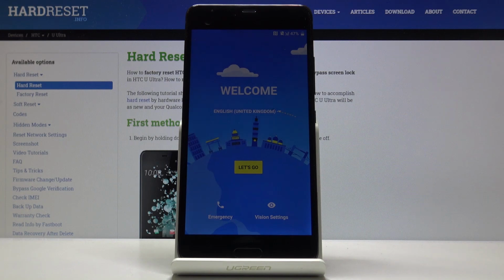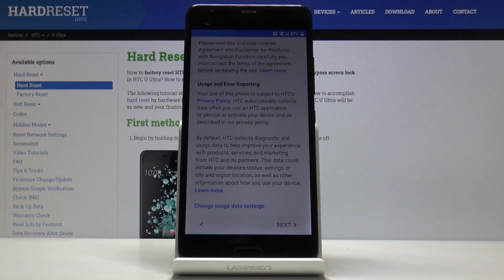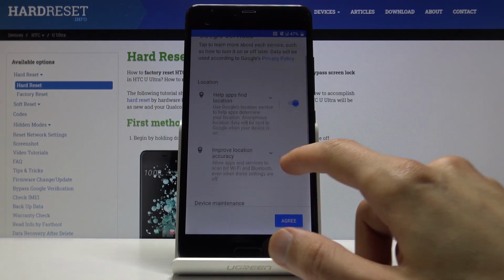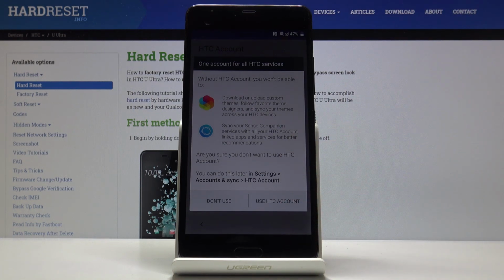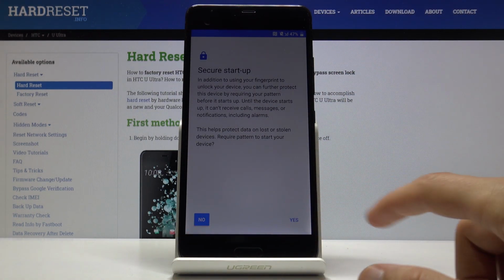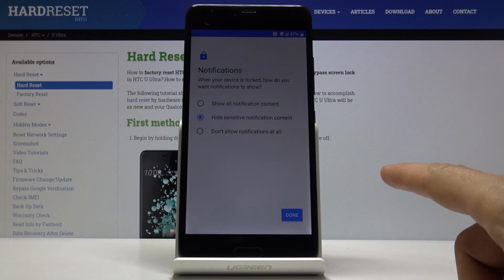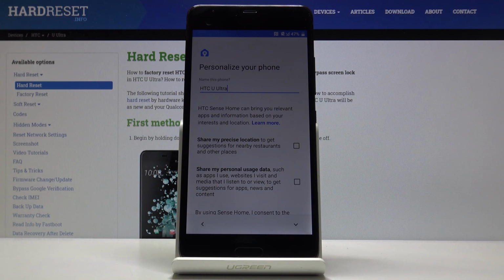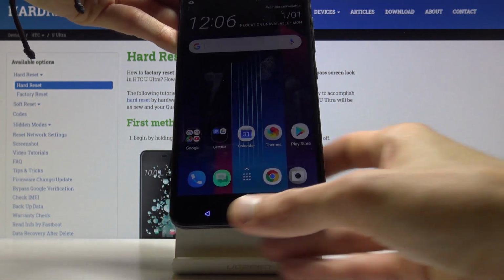How to Set Up HTC U Ultra – Configuration Process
Take a look at the following tutorial and easily set up your HTC U Ultra. Smoothly and easily locate all necessary settings and configure your device. Select the language, date, time, time-zone, connect your Android to a smartphone to Wi-Fi and add e-mail accounts. Follow the steps presented in the following tutorial and use your device to its fullest.

How to set up HTC U Ultra? How to activate HTC U Ultra? How to configure HTC U Ultra? How to enable HTC U Ultra? How to connect HTC U Ultra with Wi-Fi? How to set up date in HTC U Ultra? How to pick language in HTC U Ultra?